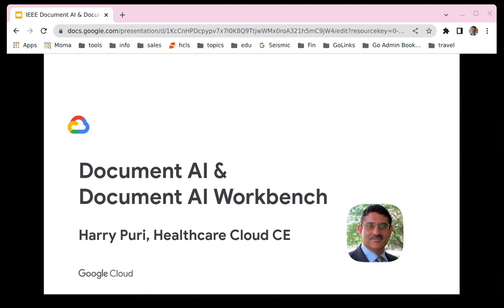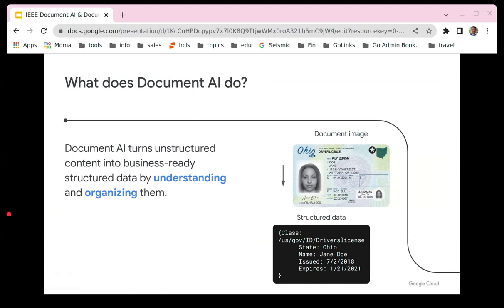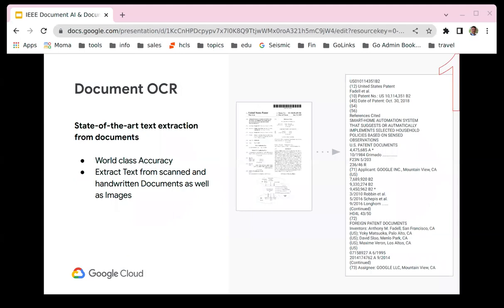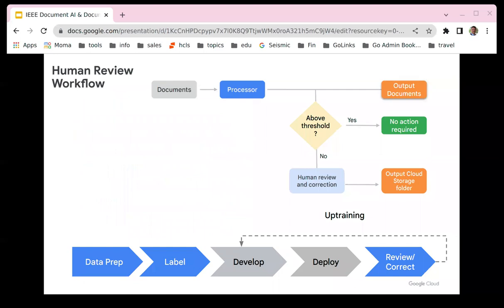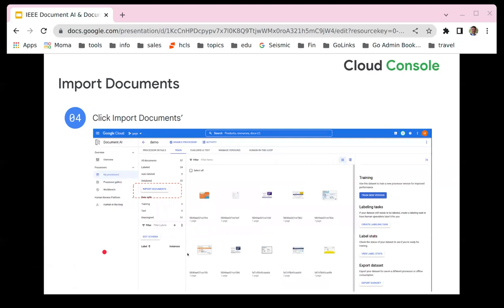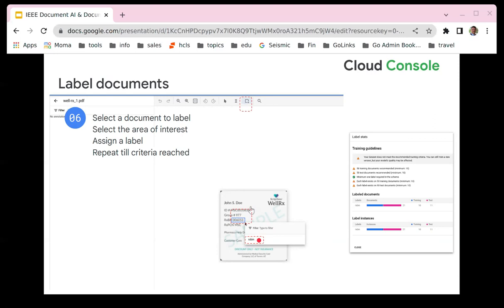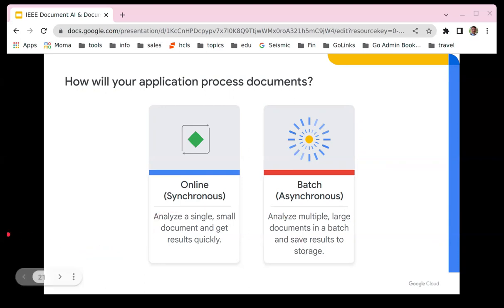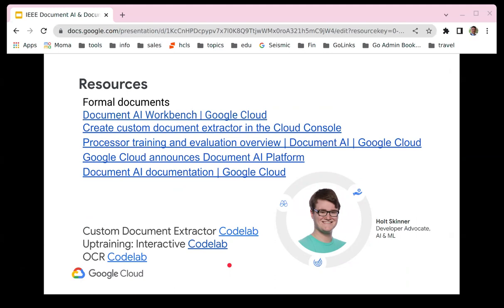Google | Demo Google Cloud Custom Document Extractor DocAI